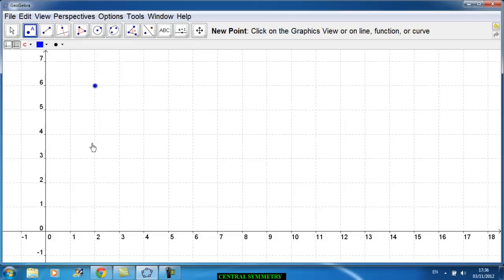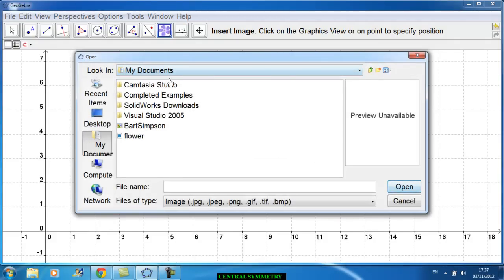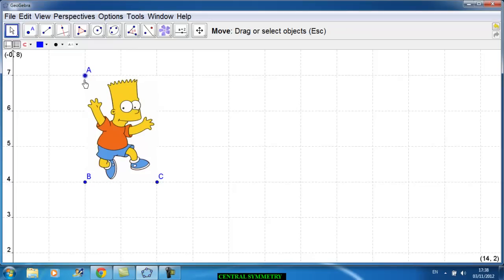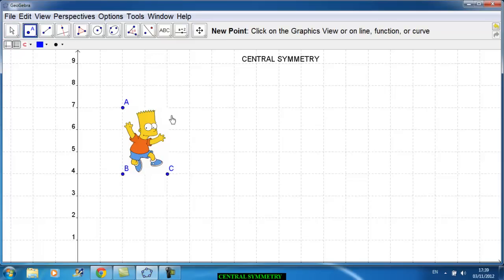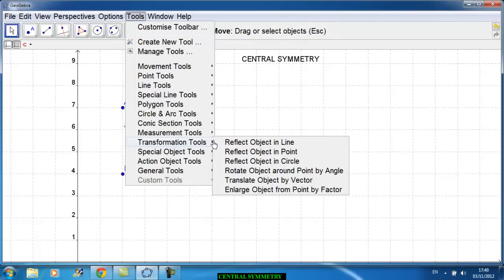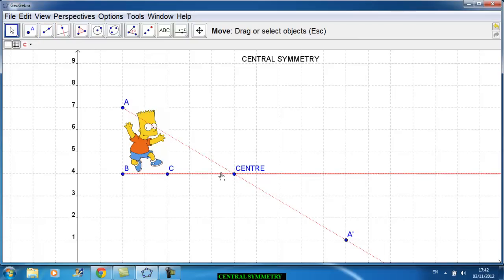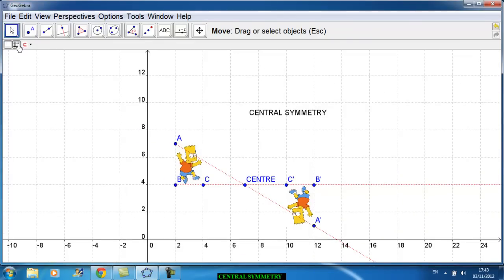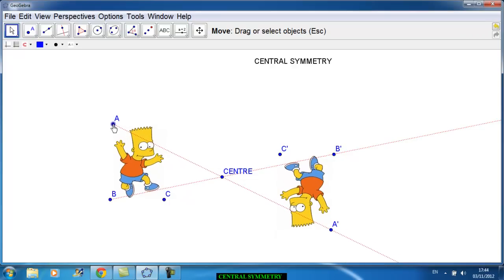Central Symmetry 1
This video introduces Central Symmetry in Geogebra. Central Symmetry is a sub-topic of Transformation Geometry in Junior Certificate Technical Graphics.